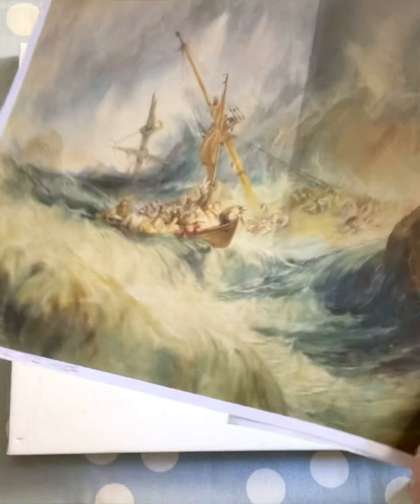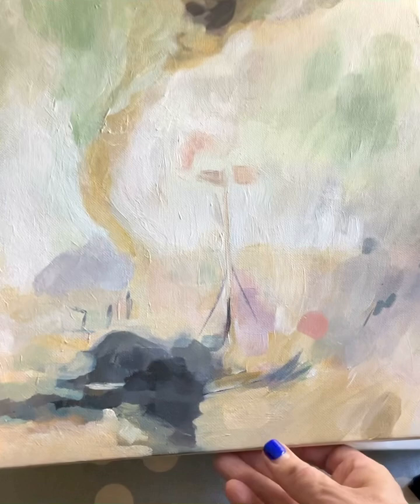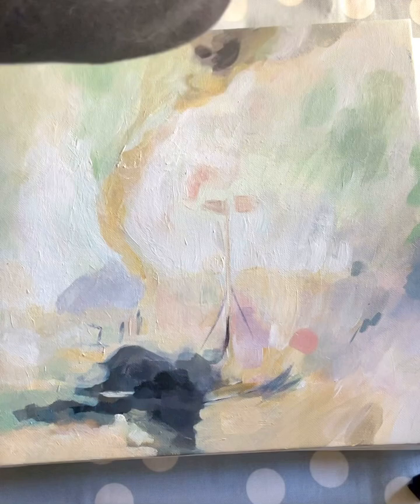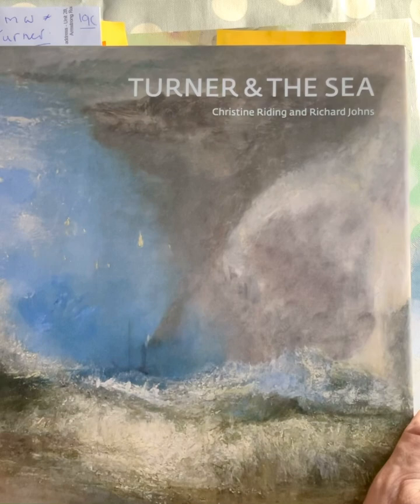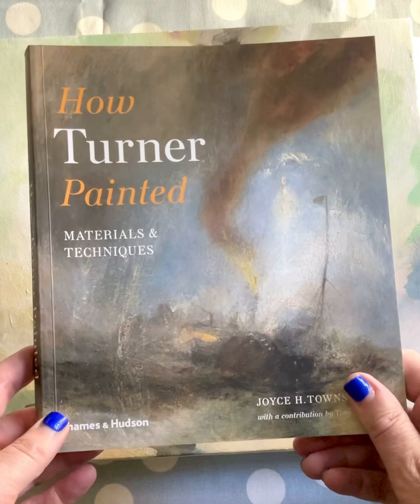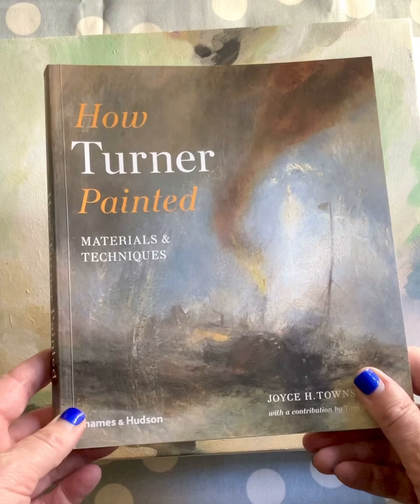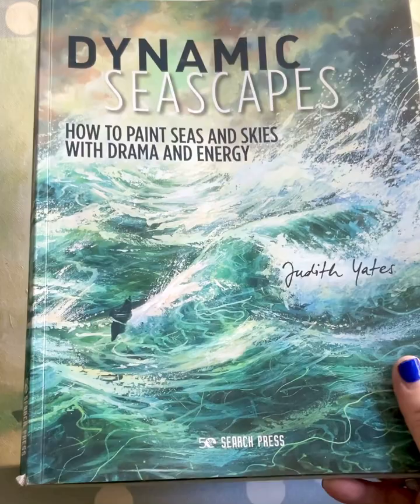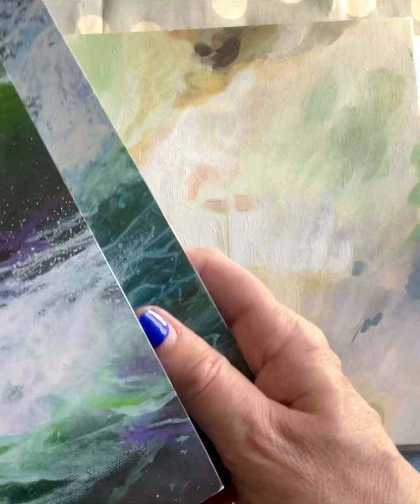Turner style seascape